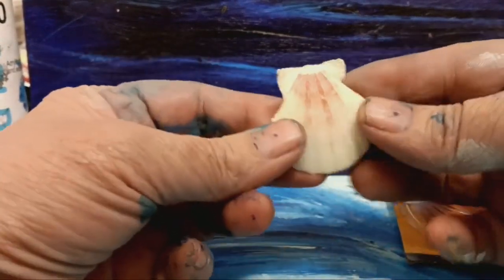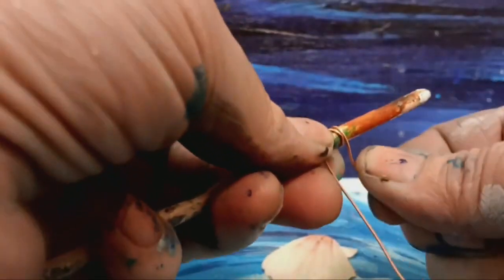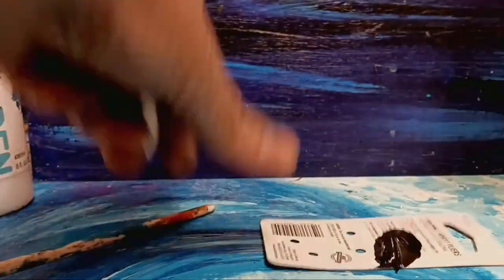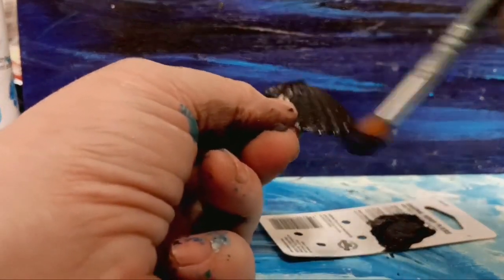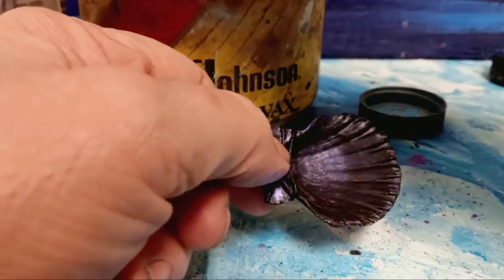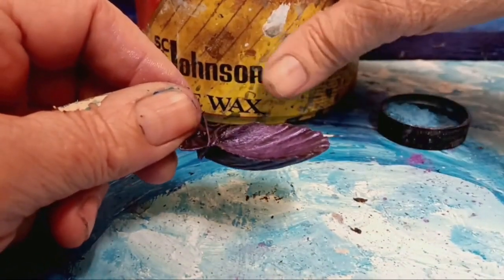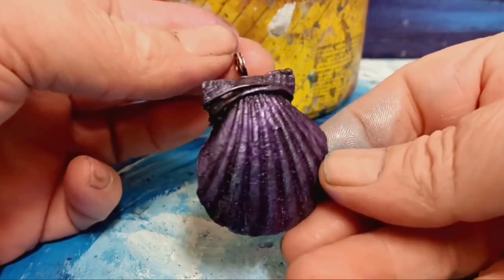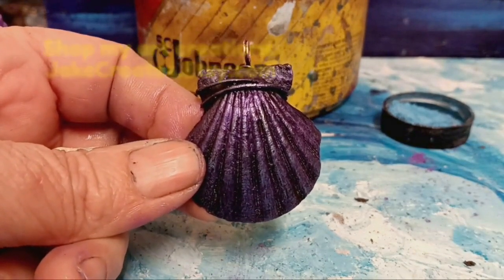Seashell Pendant Charm - **Detailed Tutorial** - Great for Beginners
In this detailed tutorial I will show you how to make this seashell pendant charm. See below for a tool and supply list. Subscribe to my channel for over 700 art tutorials on making wearable art, sculpting clay and wire, painting, doing photography and digital art and more that makes learning to make art fun and obtainable by everybody. -Jacob Folger, Artist @TheJakeFolger